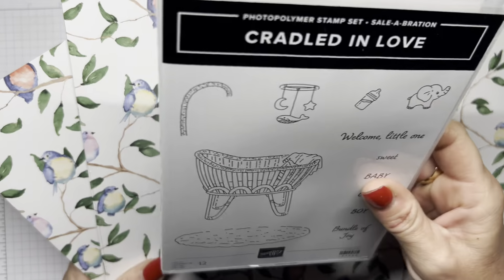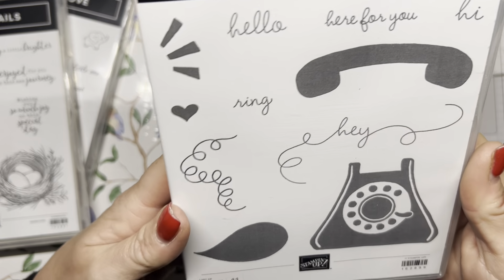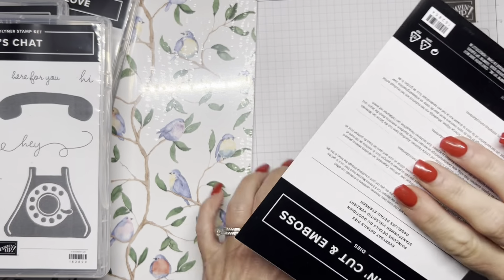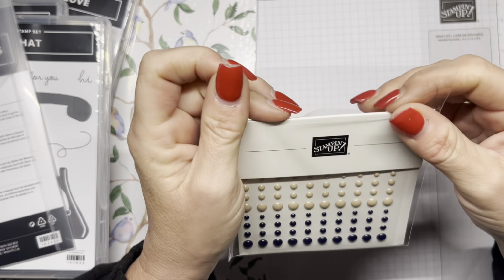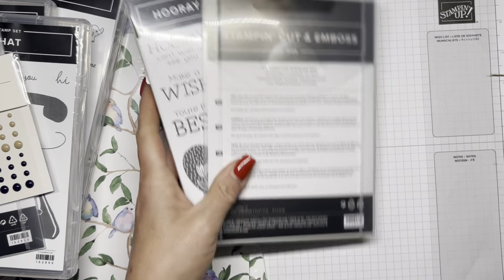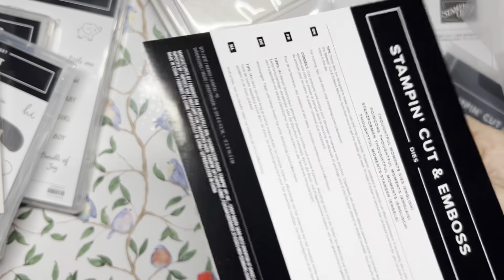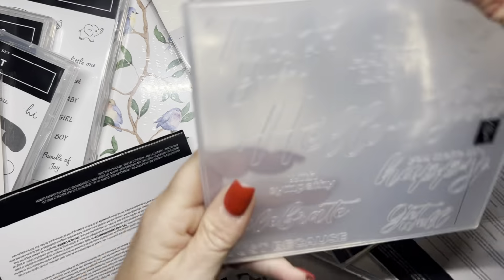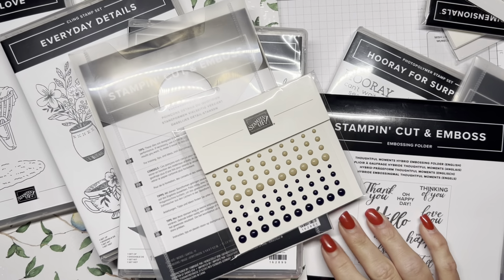Stampin’ Up! Haul crafty stash 2024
New goodies arrived today!!!

Enter Hostess code at checkout for FREE gifts from me (don’t enter if order is £150+):
FT6XWGZ4

𝙼𝚢 𝚘𝚗𝚕𝚒𝚗𝚎 𝚜𝚝𝚘𝚛𝚎 𝚒𝚜 𝚘𝚙𝚎𝚗 24/7

𝚂𝚑𝚘𝚙 🛒:
SmithsCraftyCreations.StampinUp.net

(Then please select your country and preferred language from the menu on the top right side of the page )

SmithsCraftyCreations.com

𝐽𝑜𝑖𝑛 𝑚𝑦 𝑇𝑒𝑎𝑚 👩‍🏫:
SmithysStampers.co.uk

YouTube.com/@smithscraftycreations

Love 𝓢𝓶𝓲𝓽𝓱𝔂 xoxo 🌹

𝕃𝕠𝕧𝕖 𝕥𝕙𝕖 𝕊𝕥𝕒𝕞𝕡𝕚𝕟𝕌𝕡 𝕝𝕚𝕗𝕖